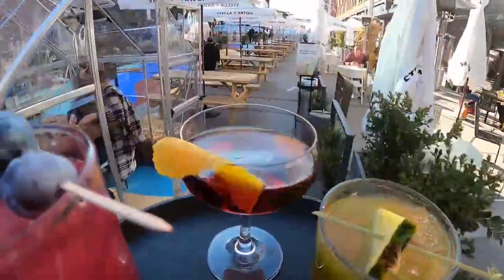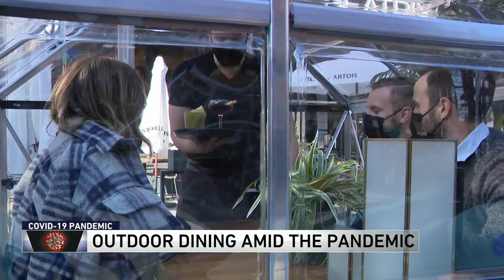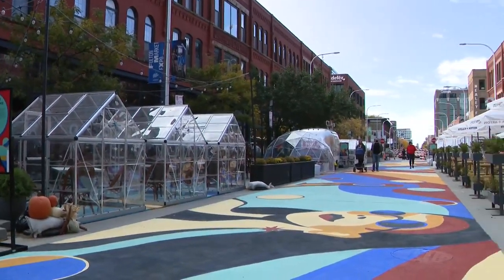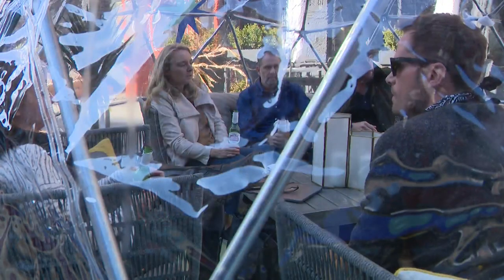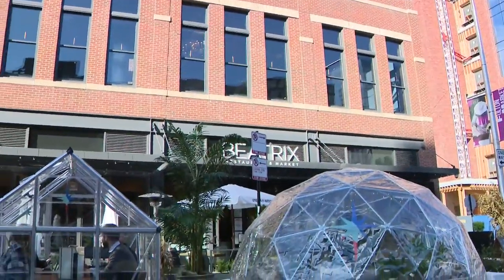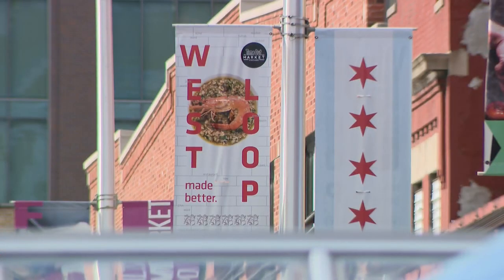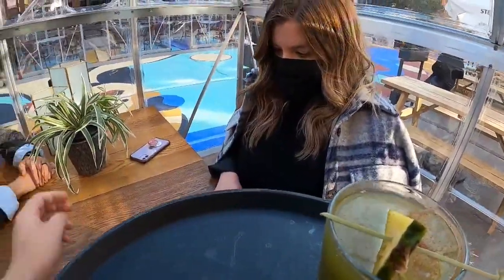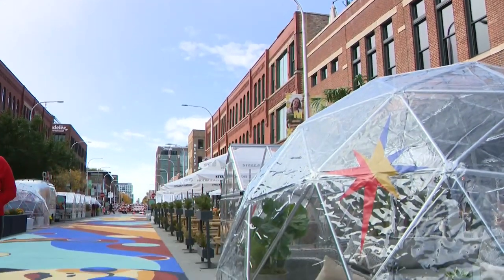Chicago restaurants preparing for colder weather with dining pods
Colder temperatures are providing a new challenge for restaurants during the coronavirus pandemic, but there's a solution being developed in Fulton Market.